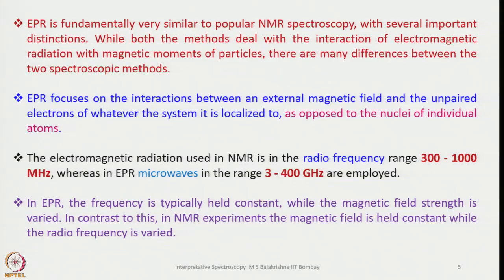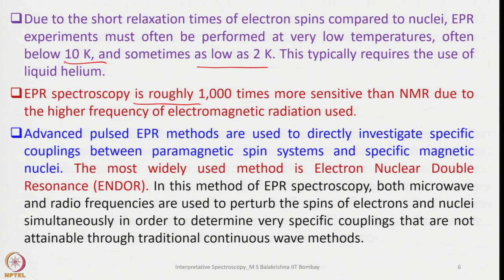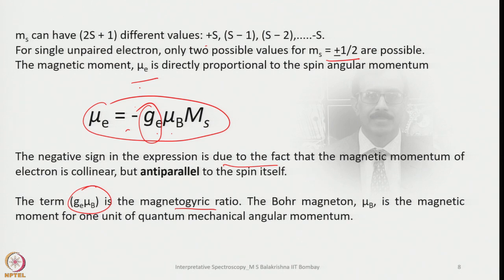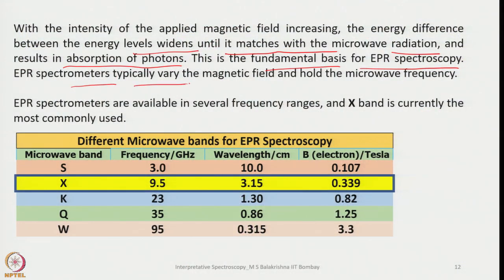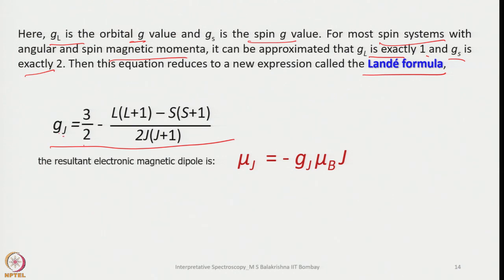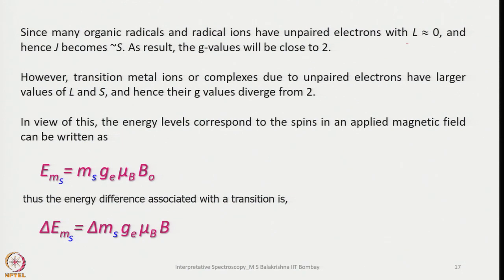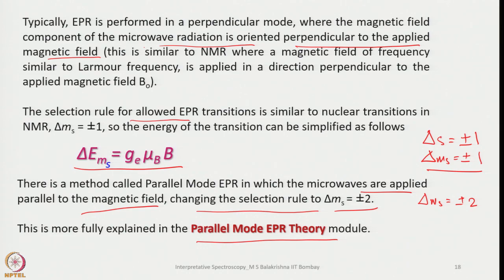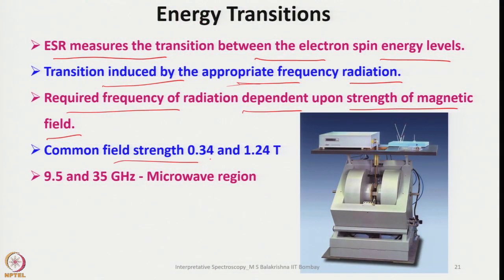Week 9 : Lecture 45 : Introduction to EPR Spectroscopy-1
Lecture 45 : Introduction to EPR Spectroscopy-1